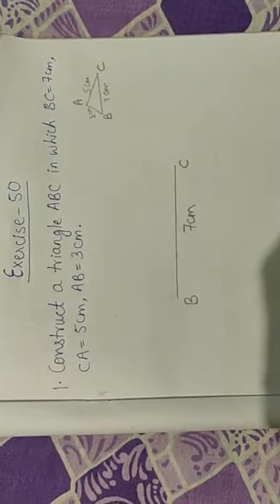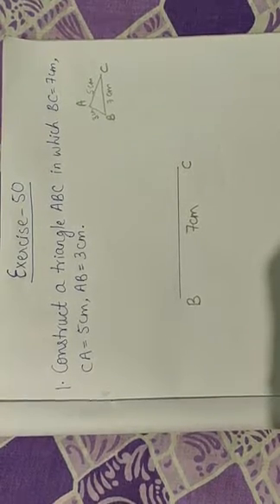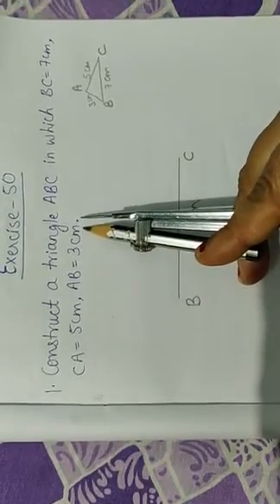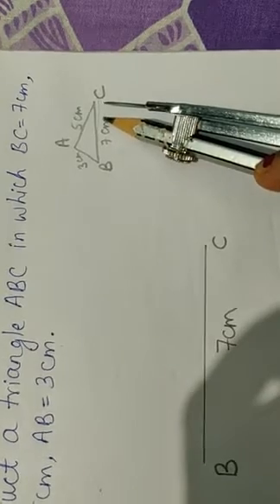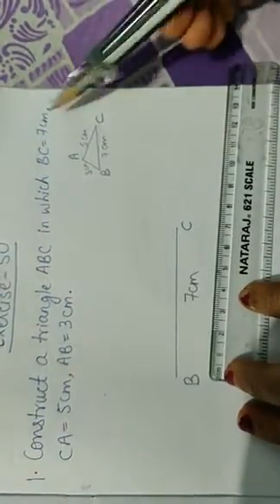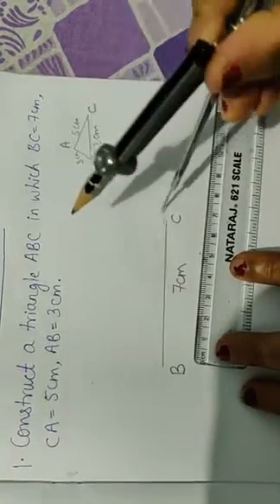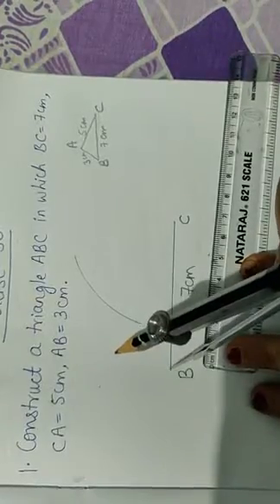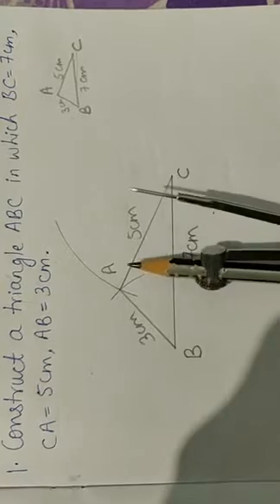Construction of a scalene triangle using compass and a ruler.